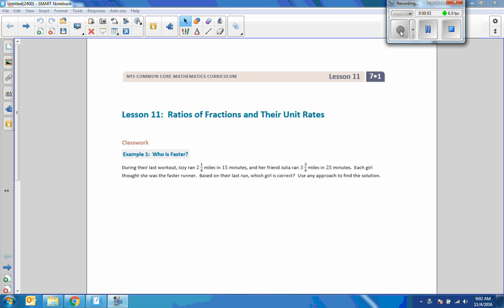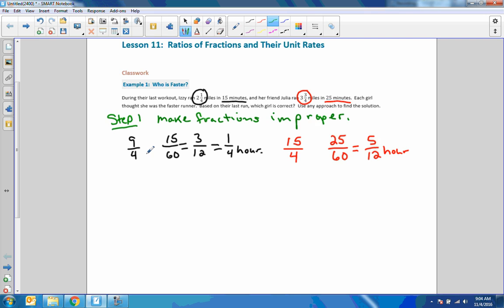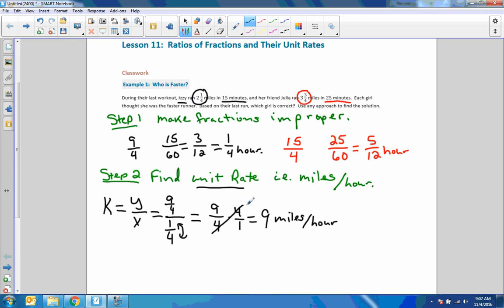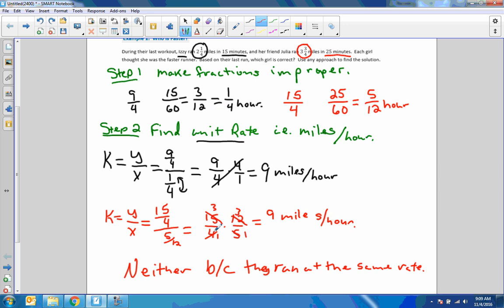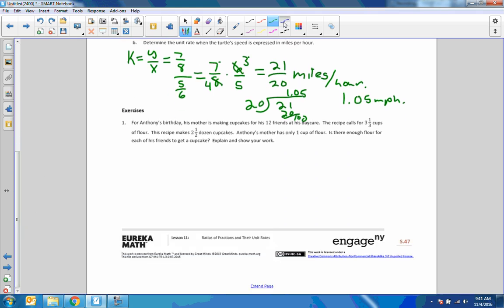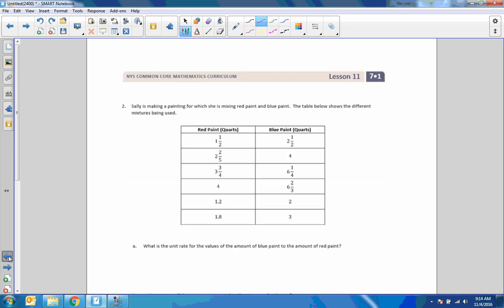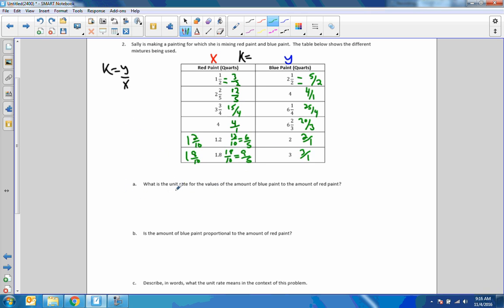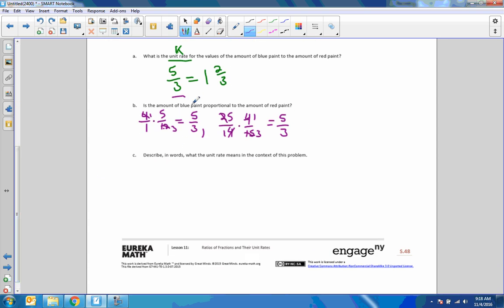Math 7 Module 1 Lesson 11 Video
Ratios of Fractions and Their Unit Rates